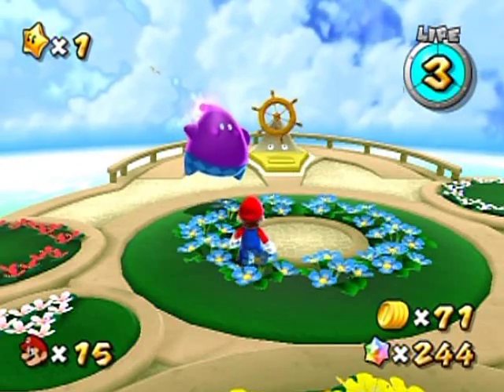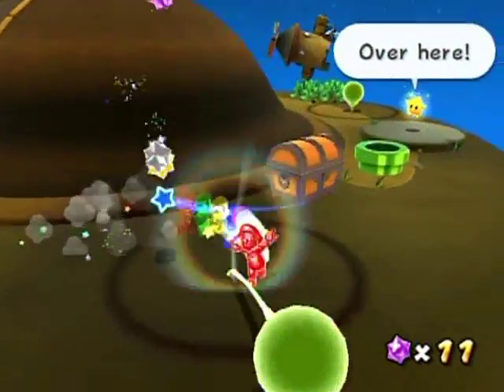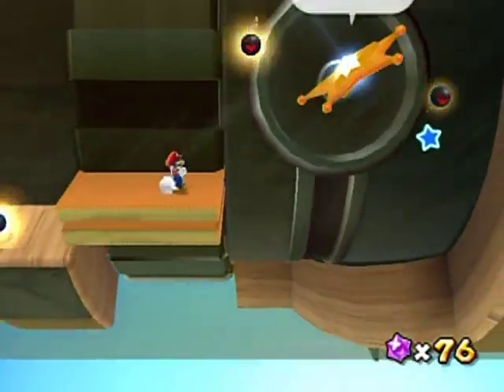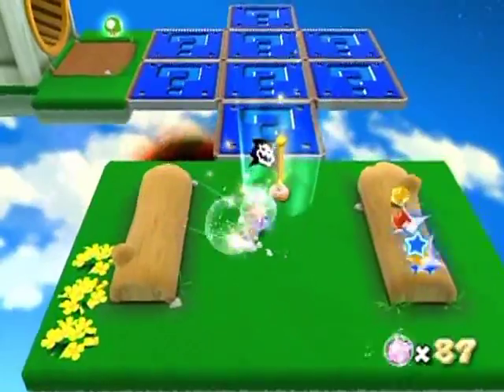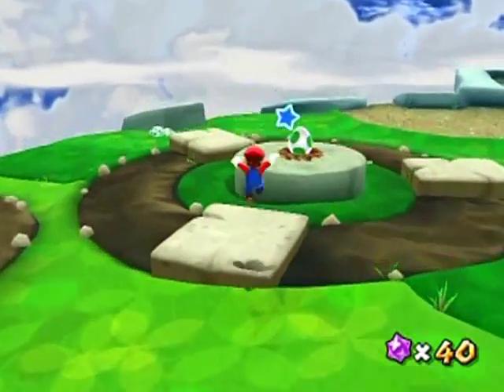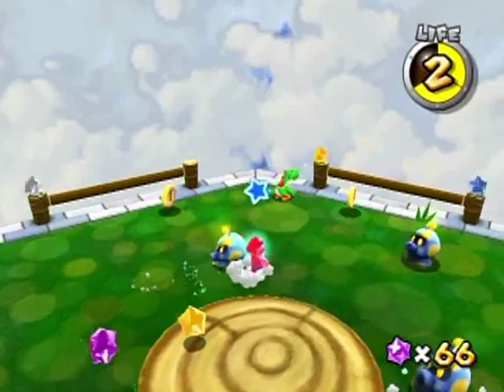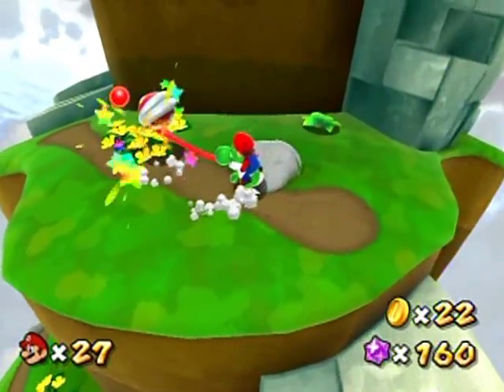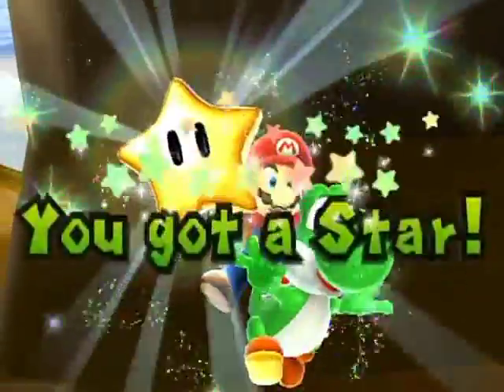Super Mario Galaxy 2 100% Walkthrough Part 2: The Fuzzy Lover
You thought we were done with him? Oh heck no! He's still feeling the effects of the fuzzies to boot! I mean just look at him flail in circles like a Magikarp when taking a hit! But we can help him get back on track while he helps us through levels with his unique moves. Maybe.

As for Storming The Sky Fleet, it's mainly about searching around and trying stuff until you find the way forward. So it teaches by example. Though since a lot of stuff only has one general solution, it's also linear, so you can't get lost.

Time Stamps:
0:00 Galaxy Select Tutorial

-World 1-
Sky Station Galaxy:
1:29 Storming The Sky Fleet

Yoshi Star Galaxy:
11:00 Saddle Up With Yoshi (Comet Medal at 14:19)